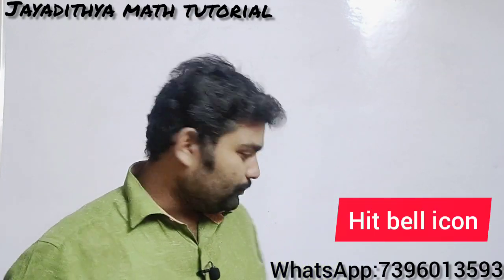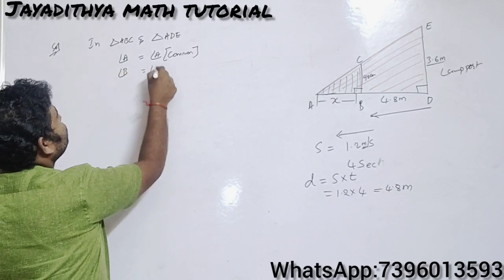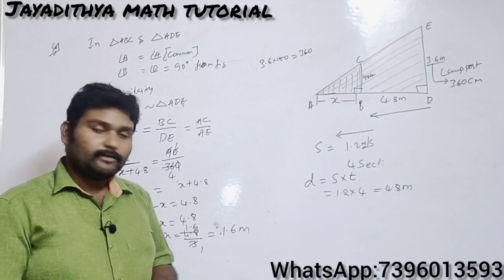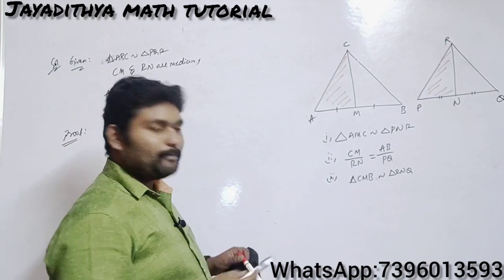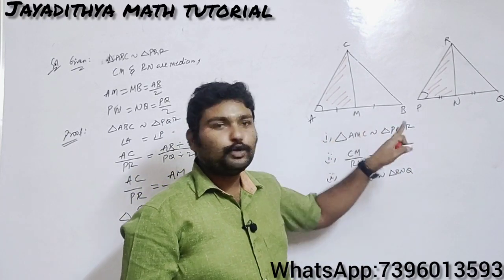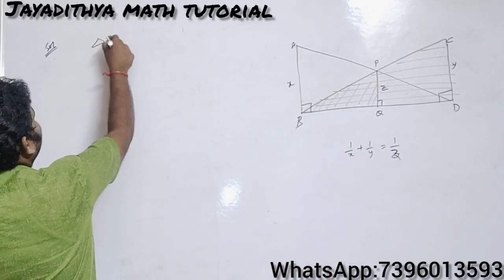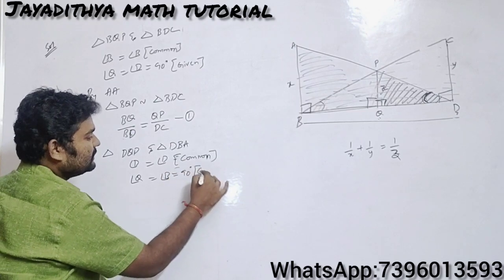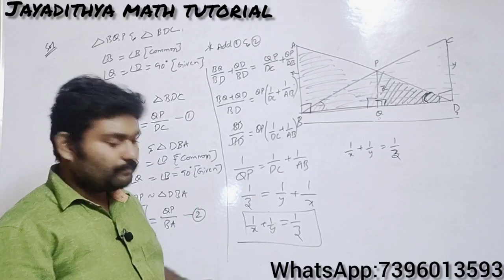Similar triangles exercise 8.2||similar triangles class 10||similar triangles 10th class maths